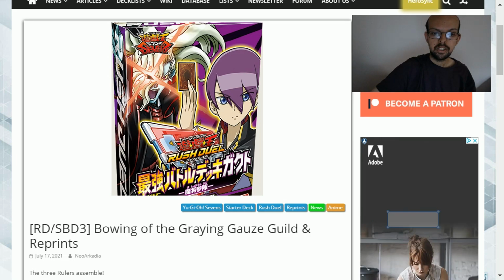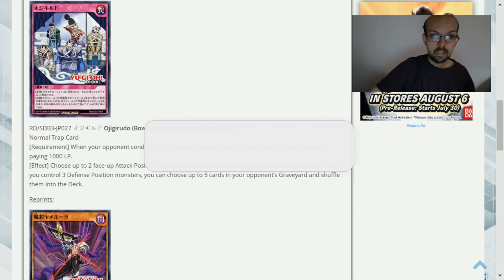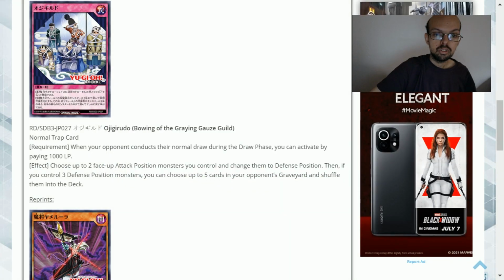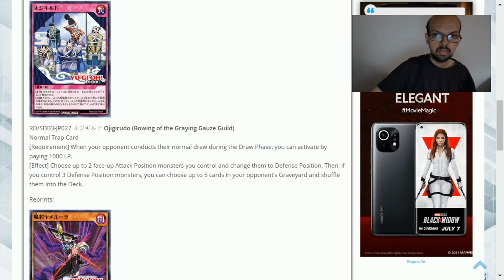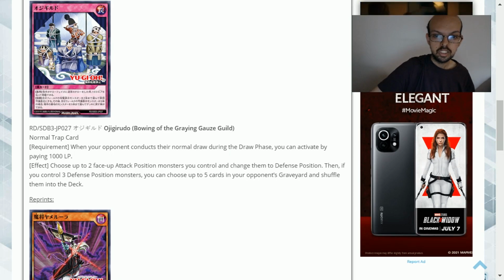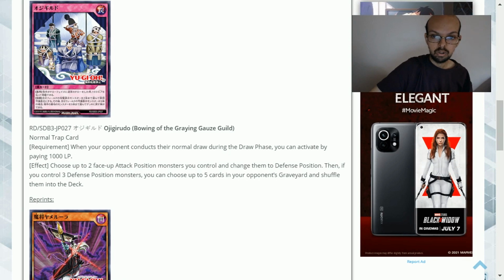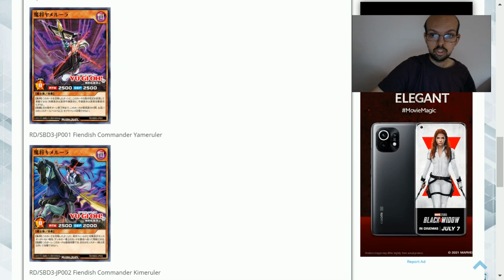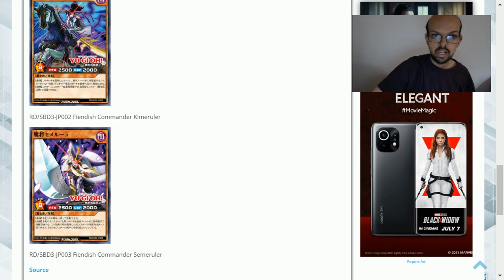Yugioh rush duels structure deck Gakuto initial releases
In this video we look at the first new card introduced for Gakuto's own structure deck. Each of the main characters within yugioh sevens is to receive their own decks with both reprints and new cards. Bowing of the Graying Gauze Guild the new card has the effect of pot of avarice but for your opponent's graveyard.